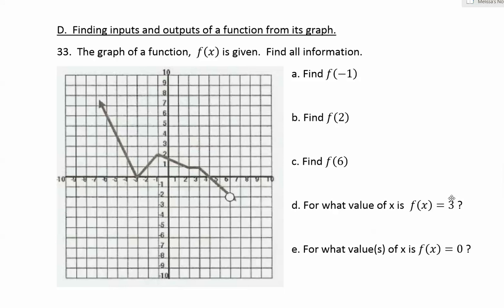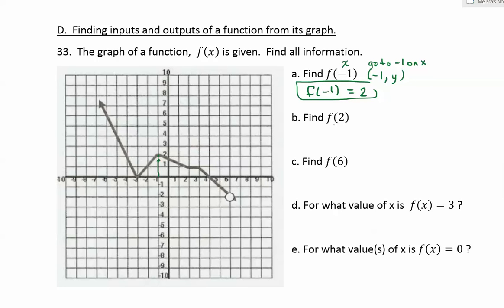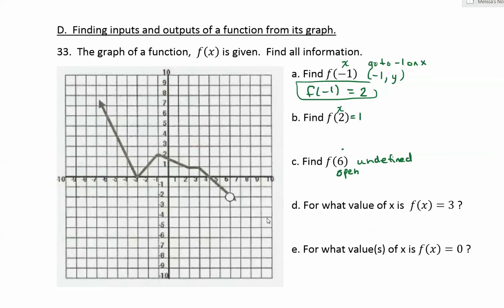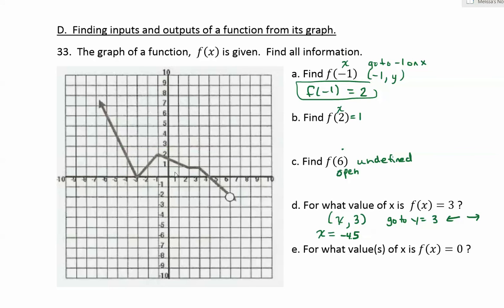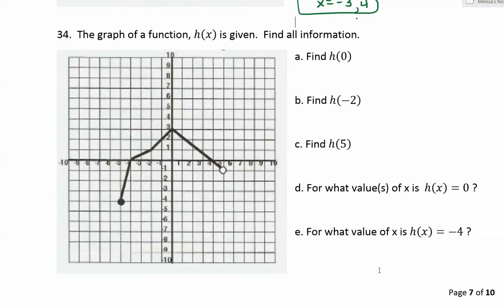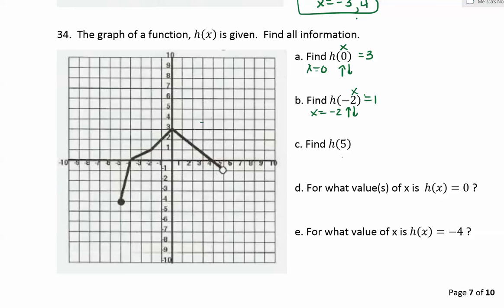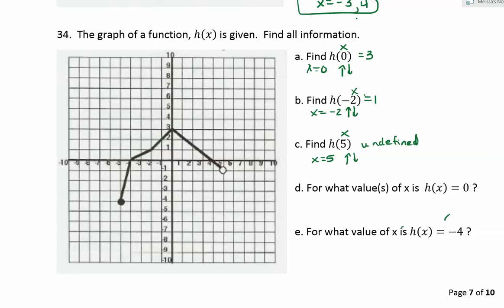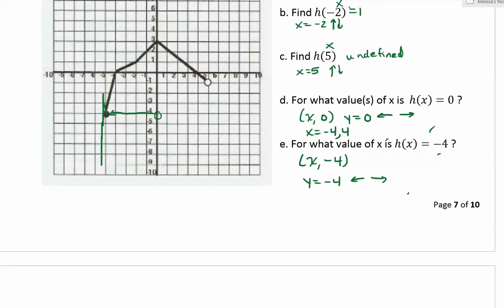Finding inputs and outputs of a function from its graph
Analyzing a graph